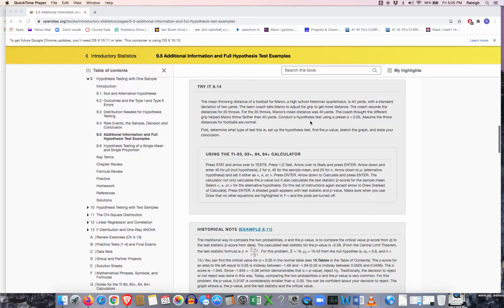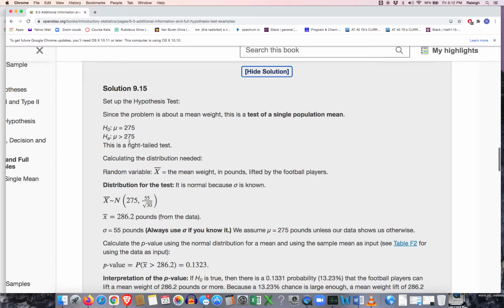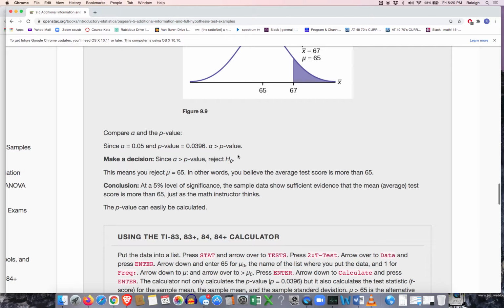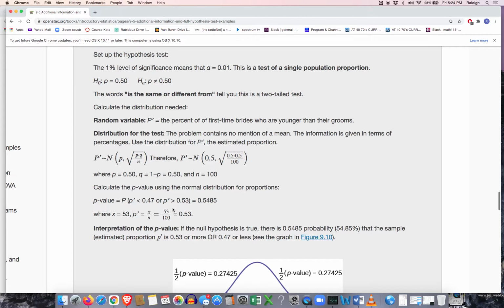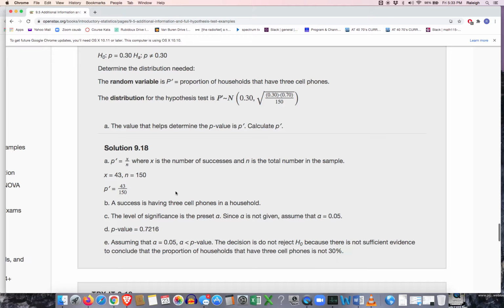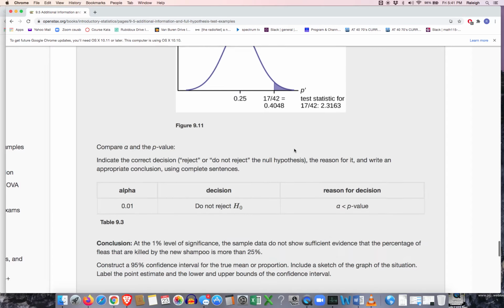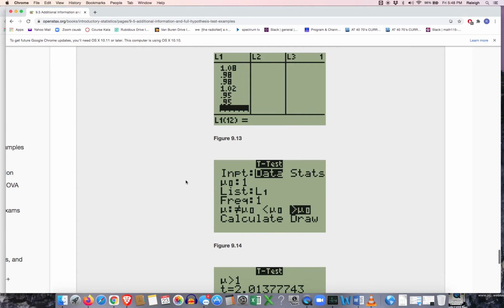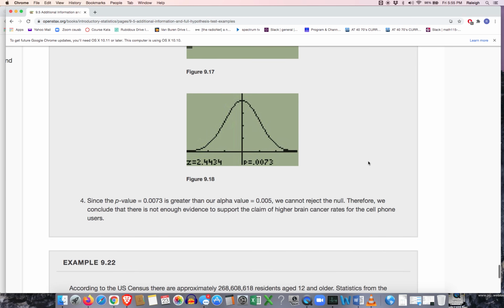Math 2265 Sec 9.5B